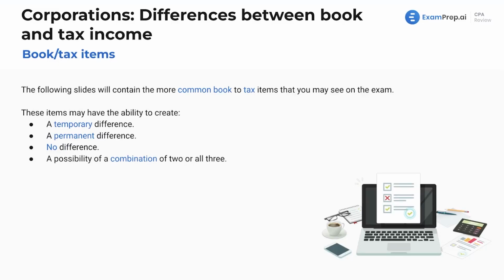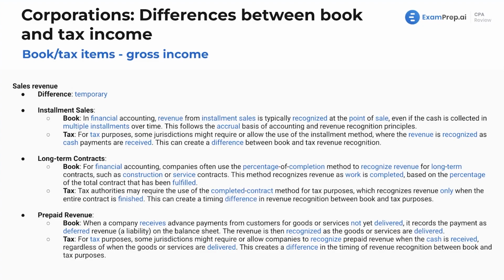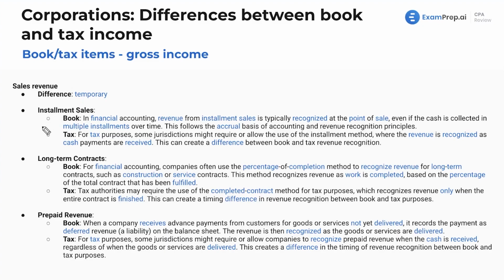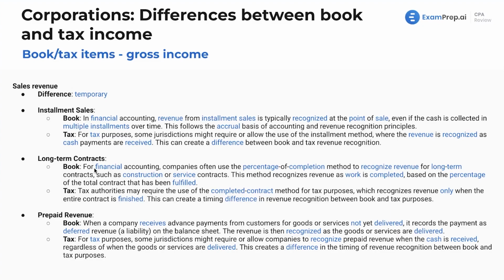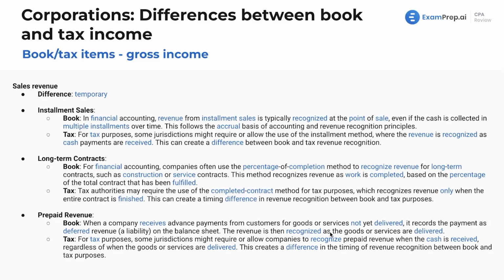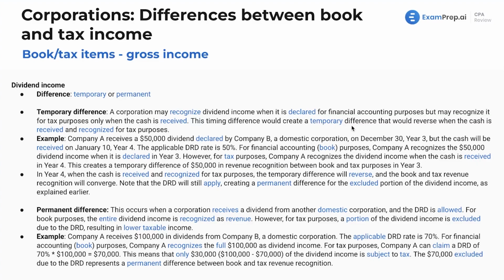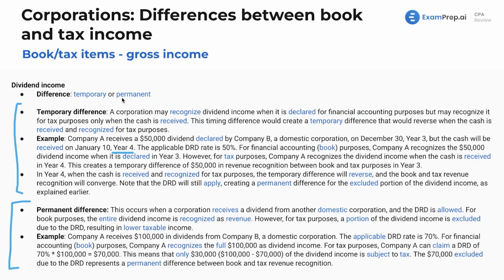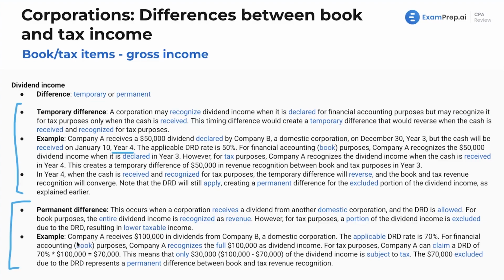Gross Income [CPA Prep]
🎓 Lesson Overview:
In this lesson, Nick Palazzolo, CPA, dives deep into the intricacies of gross income and its implications on book vs. tax differences, an area that often presents challenges due to its complexity. With an engaging walkthrough, Nick clarifies how common items like sales revenue, installment sales, long-term contracts, prepaid revenue, and dividend income can create temporary or permanent differences when it comes to financial and tax reporting. By providing clear examples, he crafts an understanding of how these revenues are recognized differently in the books and on tax returns, highlighting the importance of timing and the dividend received deduction (DRD). Throughout, Nick employs practical thinking and encourages drawing on prior financial knowledge to grasp the nuance of these differences and their eventual convergence in both bookkeeping and taxation scenarios.

🔍 Key Topics Covered:
- Book vs. Tax Income
- Gross Income Differences
- Temporary Differences
- Permanent Differences